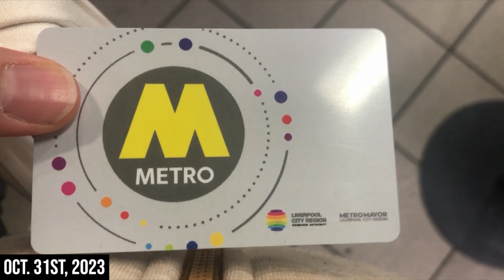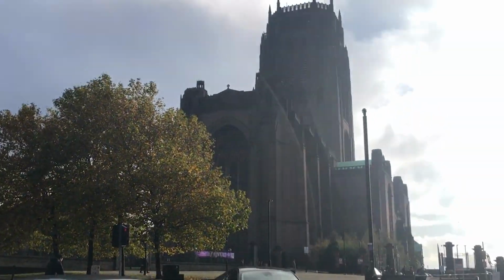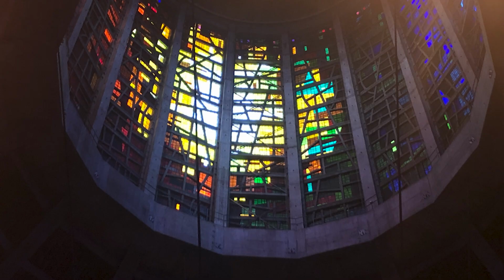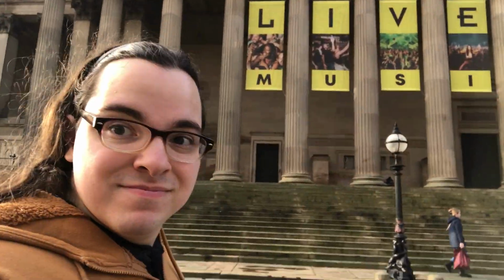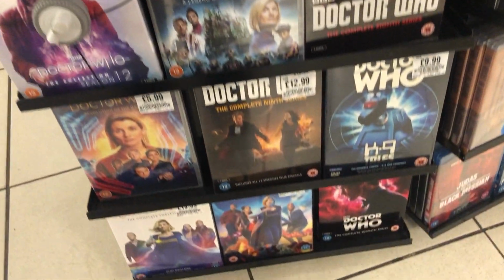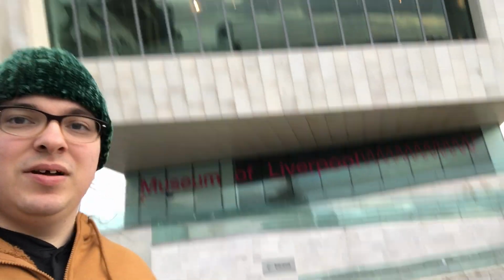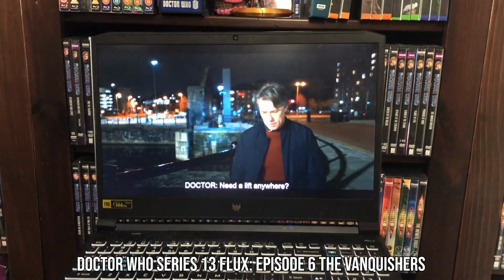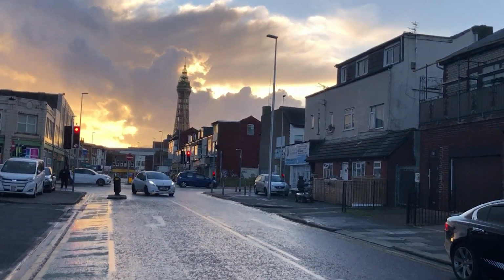Do you recognize these Doctor Who Filming Locations?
Join me on a tour of Doctor Who Series 13 Filming Locations in Liverpool! Doctor Who Flux filmed in many famous Liverpool locations like the Museum of Liverpool, St George's Hall, the Metropolitan Cathedral of Christ the King and Royal Albert Dock, all of which we visited today on our tour to see where Doctor Who Series 13 was filmed!

The day started off with an obligatory stop into the station CEX to see what Doctor Who DVDs they had in stock, and once we got to Liverpool we had to stop by the Forbidden Planet there to buy some Doctor Who merchandise! We then stopped at the first of our Doctor Who Series 13 Filming Locations: St Luke’s Bombed Out Church. What a beautiful sight it was! We then went to sit on the steps of the Metropolitan Cathedral of Christ the King and go inside to see the beautiful stained glass and wonderful acoustics.

We then checked for Doctor Who merchandise in the local Worlds Apart before heading to the massive St. George's Hall to see where they filmed there for Flux. We had to stop into the local HMV as well to shop around their Doctor Who merchandise! I then got to ride on a double decker bus! What fun that was as an American! The bus took us through beautiful Liverpool to the Museum of Liverpool which I’m sure has a lovely interior, but I wouldn’t know as we were only interested in the exterior where they filmed Doctor Who! From there we explored the Royal Albert Dock and got to see the very spot where the TARDIS once stood!

As if the day hadn’t been amazing enough the Worgans treated me to dinner at Fazenda Rodizio Bar & Grill where they serve you all the meat you can imagine from Garlic Crusted Lamb to Steak to Honey Soaked Ham (my personal favorite) and it doesn’t stop until you can’t eat another bite. What a beautiful way to end an amazing day ready to take on tomorrow’s adventure!

Credits:

Dedicated to my family for always believing in me!

Edited by Alex Patterson

Filmed by Alex Patterson

Additional Photography by: Hannah Worgan

Yvonne Worgan
Hannah Worgan

Clips shown on laptop for reference from:
Doctor Who Series 13 Flux: Episode 1 The Halloween Apocalypse
Doctor Who Series 13 Flux: Episode 3 Once, Upon Time
Doctor Who Series 13 Flux: Episode 5 Survivors of the Flux
Doctor Who Series 13 Flux: Episode 6 The Vanquishers

Inconsciousness by Mini Vandals
Depth Fuse by French Fuse
Cameras by ALBIS
First Dream by Brian Bolger
Beckoning by Telecasted
Seaside Piazza by Aaron Kenny